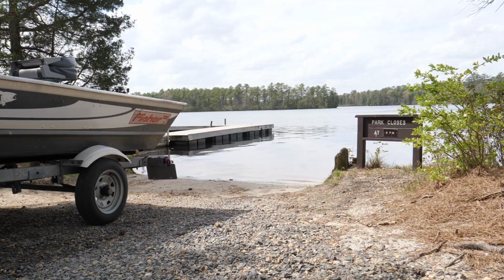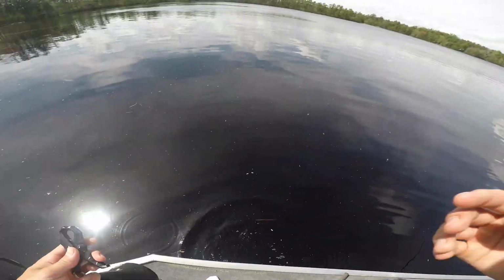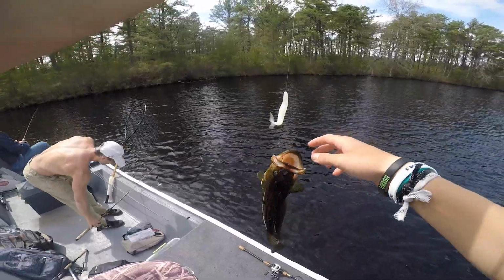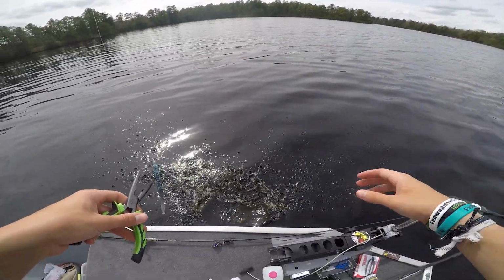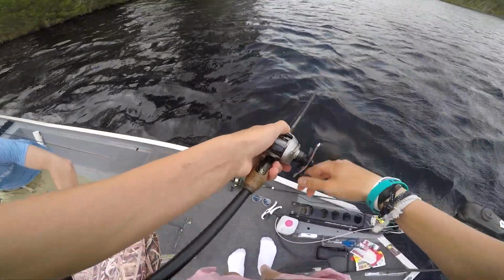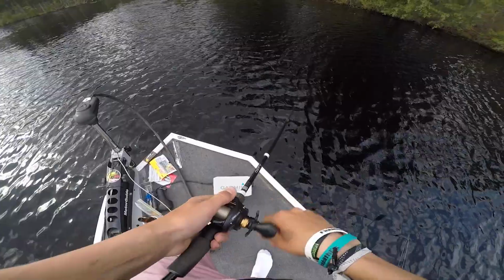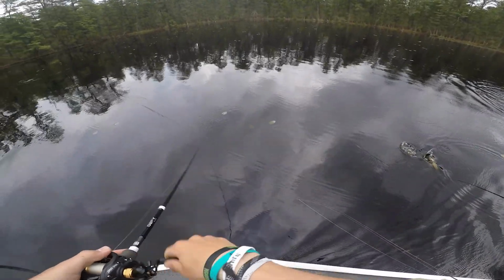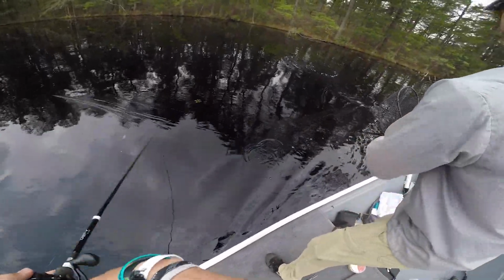One of the BEST days of fishing we've EVER had!!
Thanks for clicking on today’s video!

"Fishing GOLF COURSE ponds!! (Pond hopping Feat. Ben)"

Filming Gear:
🟣My Camera

Thx for all the support!!